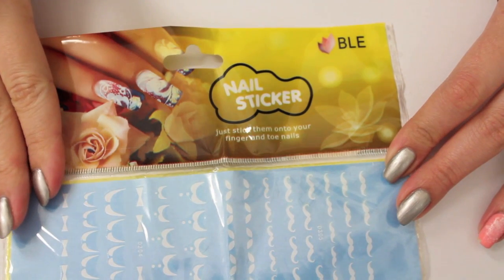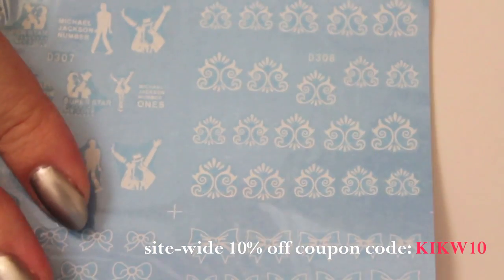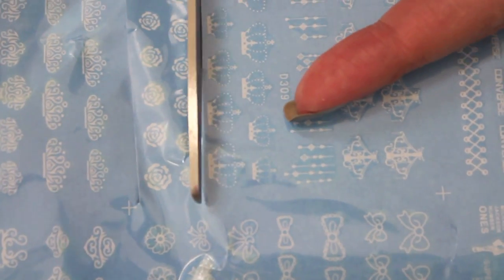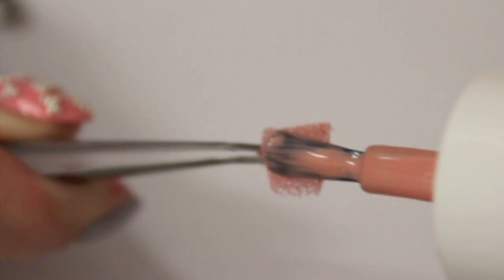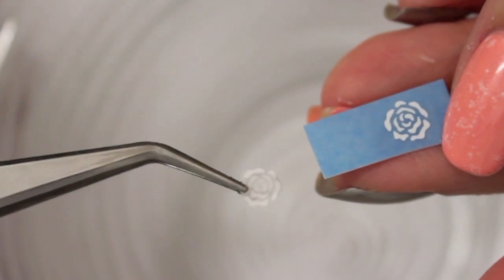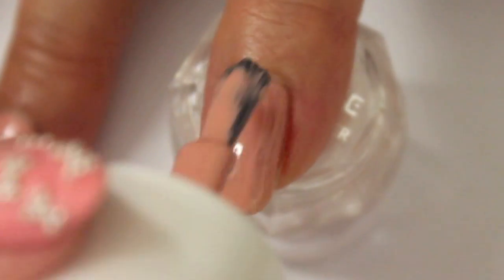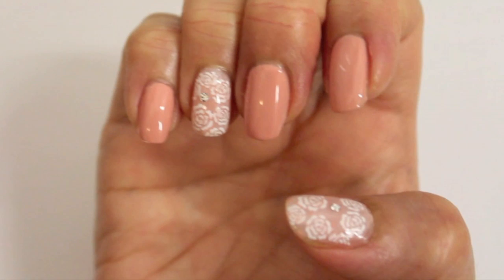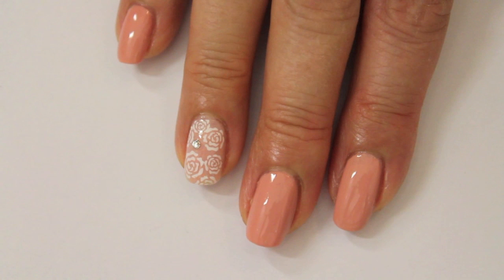Water Decal Nail Design - bornprettystore.com Review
Hi my nail art lovers! I did this nail design on my mother's nails yesterday! I think it's gorgeous for young and also older women! This is very easy to achieve and it is perfect for spring! You only need two colors, water decals and some crystals for this look! I noticed, that the "sponge effect" is not very visible on the video and pictures! It really makes the difference in real life though! It would be boring to make all nails the same color and it would also be boring to leave the accent nails only with the light nude-ish color!
I wasn't planing to add a crystal but it would have looked "incomplete" without it! This really tied the design together! :)

xoxo Sarah

Products I used:
"Cotton Candy At Eiffel Tower" (Nr.020) by Catrice
"Moulin Rouge Light" (Nr. 050) by Catrice